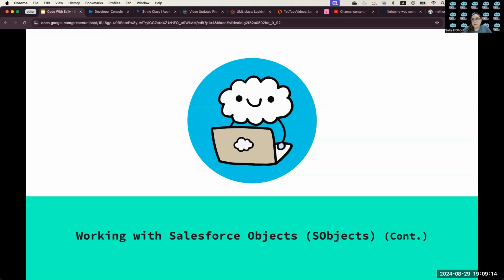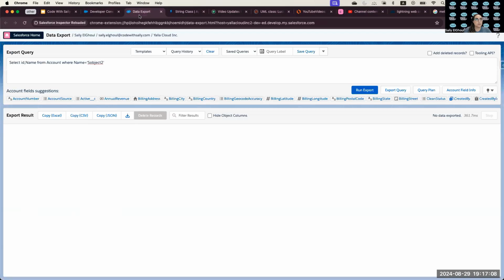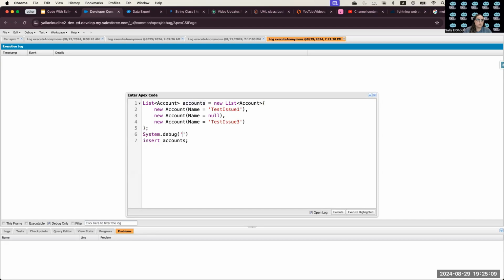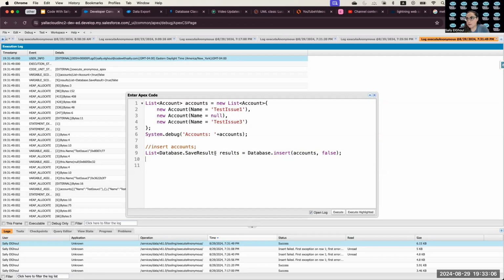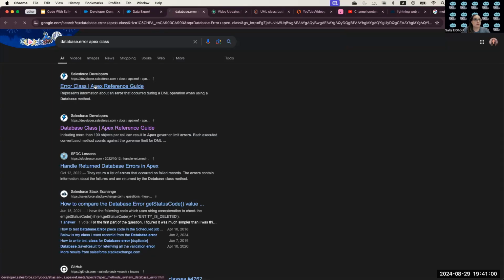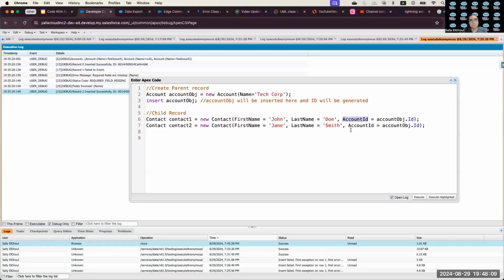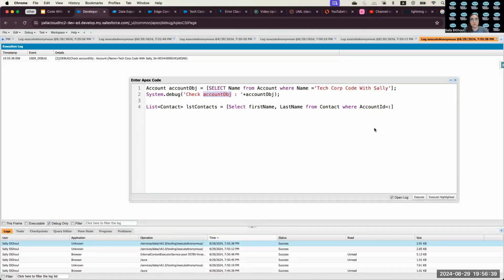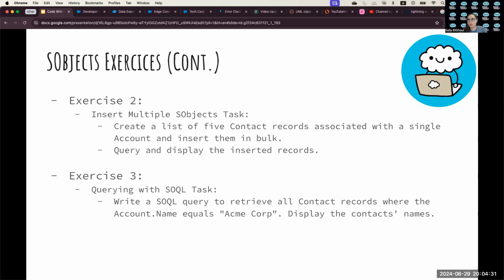Apex Beginners' Guide: Mastering sObjects, Bulk Inserts & Related Records - Part 2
Hi everyone! 🌟

Welcome back to our 'Apex Beginners' Guide'. In this session, 'Apex Beginners' Guide: Mastering sObjects, Bulk Inserts & Related Records - Part 2,' we build on what we learned in the previous session and delve deeper into handling Salesforce Objects (sObjects) in Apex.

🔍 What We Covered in This Session:

🌟 Review of sObjects Basics:
- A quick recap of what we covered last time, including creating instances and performing basic CRUD operations with sObjects.

🌟 Handling Bulk Inserts with sObjects:
- Demonstration of inserting multiple sObjects at once using a list of Accounts.
- Discussion of the challenges of bulk insertion, such as the issue of all records failing if one fails.
- Introduction to Database.Insert for handling partial successes during bulk inserts, ensuring that successful records are inserted even if others fail.

🌟 Working with Related sObjects:
- How to insert related records, starting with creating the parent record (e.g., Account) followed by the child records (e.g., Contacts).
- Explanation of how this method ensures proper linking between parent and child records.
- Using SOQL subqueries to fetch parent-child records in a single query.

Finally, we gave a sneak peek into the next session, where we'll explore Generic sObject usage and discuss best practices when working with sObjects. If you’re eager to get started, we also shared some sObject homework to practice before we dive into the next topic.

I’m here to assist and would love to hear from you!